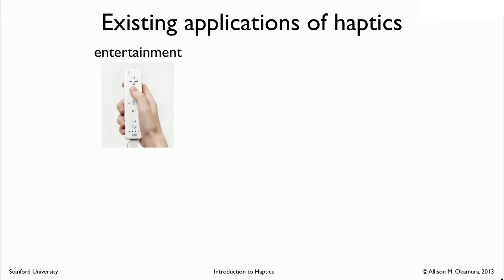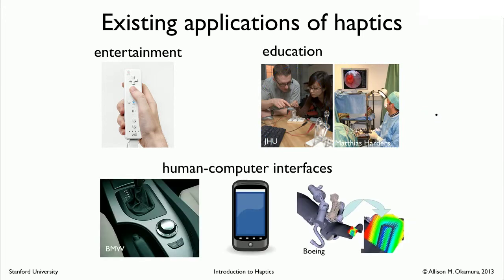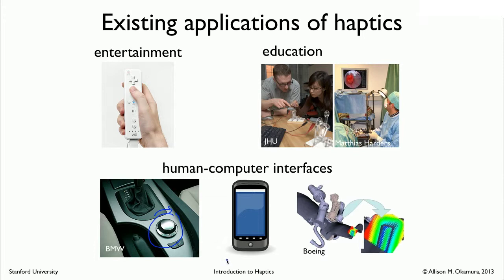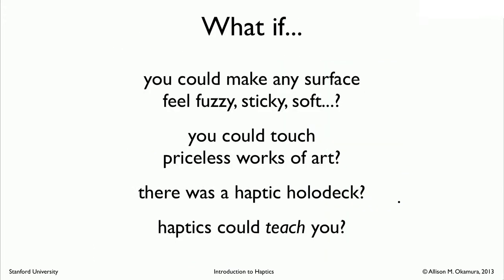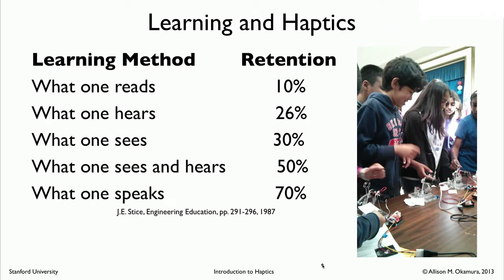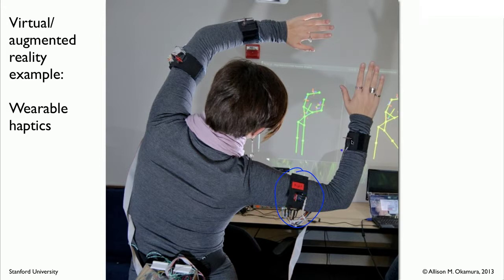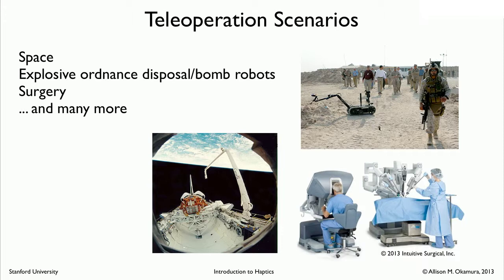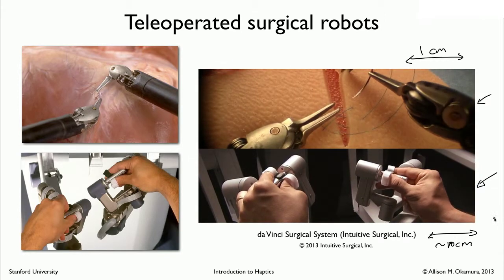haptics applicationsofhaptics a 102513